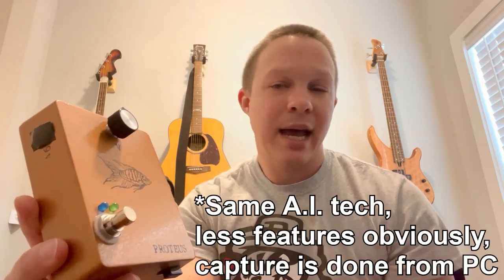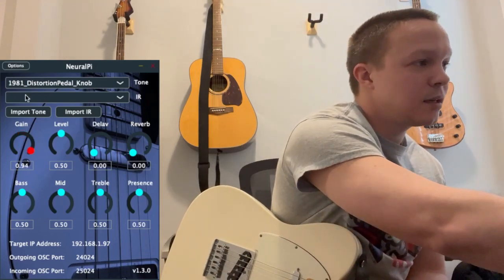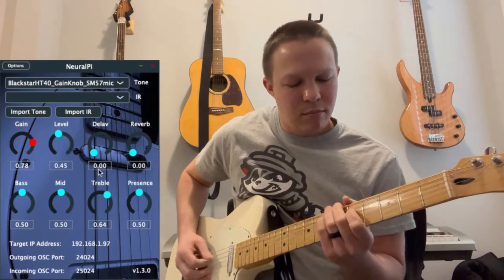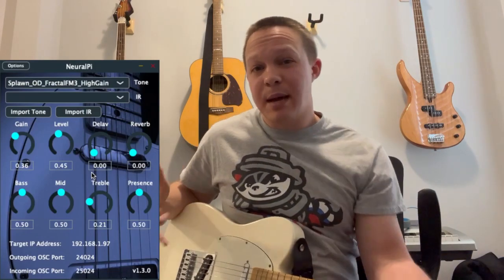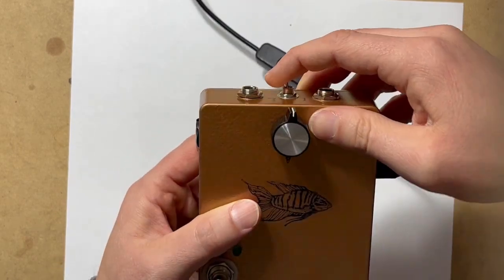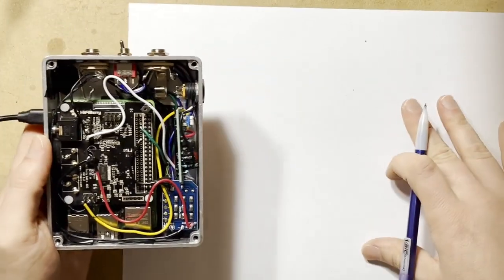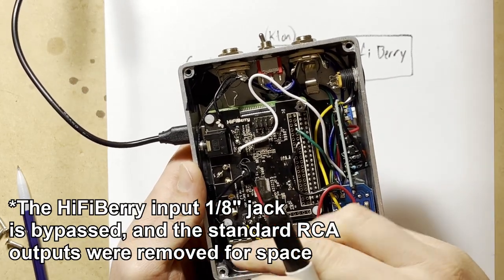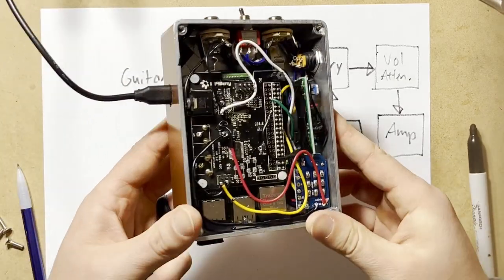Proteus Pedal - Using Neural Networks to Mimic Real Guitar Gear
This is a guitar pedal I built that uses neural networks to emulate real amps and pedals. In this video I demonstrate various tone models and show you what's inside. It is a work in progress, but hopefully inspires people to get their hands dirty with electronics, coding, and music!

To download the tone files from this video (for use with the Proteus Plugin), go to the ToneLibrary:

There is currently not an official release of the updated NeuralPi plugin, but the code can be found in the "test" branch on Github (The controller app in the video is still v1.3, "test" branch updates are running on the Raspberry Pi and compiled for Elk OS):

Timestamps:
00:00 Proteus Pedal
00:50  Recording Setup
02:13 Tone Models on the Proteus Pedal with NeuralPi app
02:40 1981 Distortion Pedal
03:50 Peavey 6505 Amp
05:38 Revv G4 Pedal
06:20 Rockman XPR
07:28 Splawn Amp from Fractal FM3
08:07 Prince of Tone Clone
08:31 Ibanez Mostortion Clone
08:58 Hardware walkthrough (outside)
10:48 Hardware walkthrough (inside)
15:50 Outro